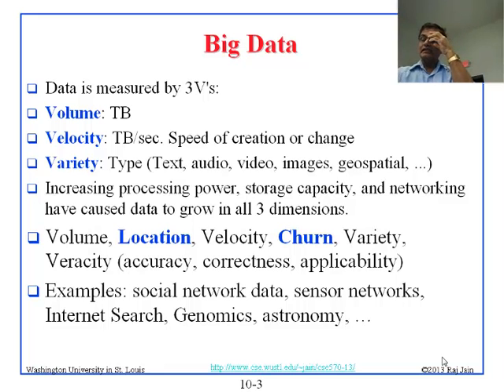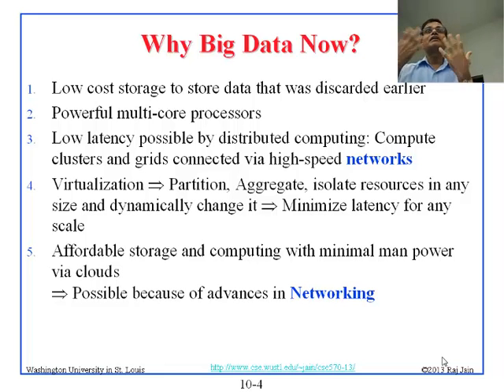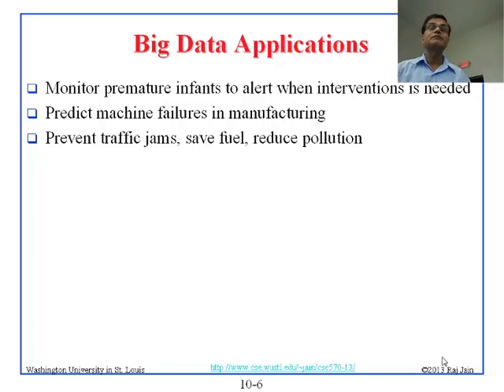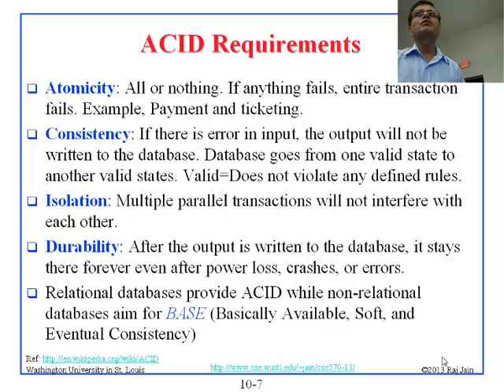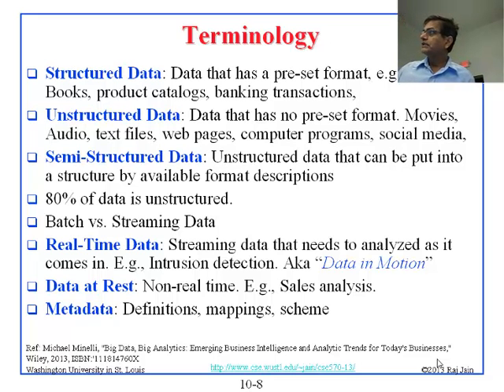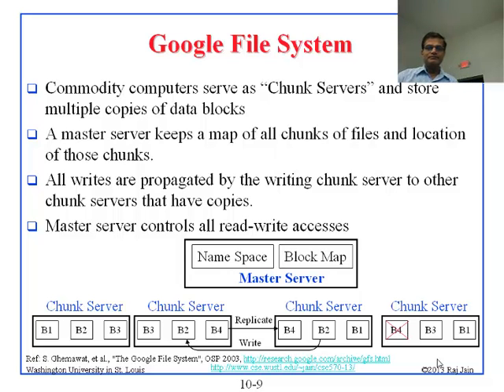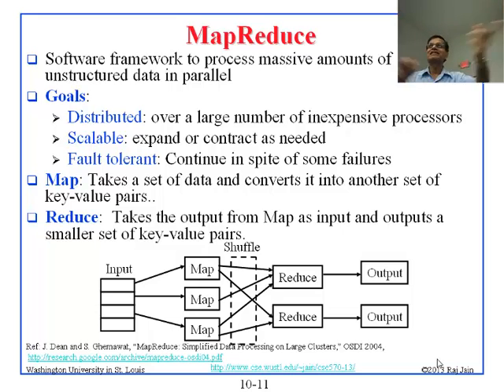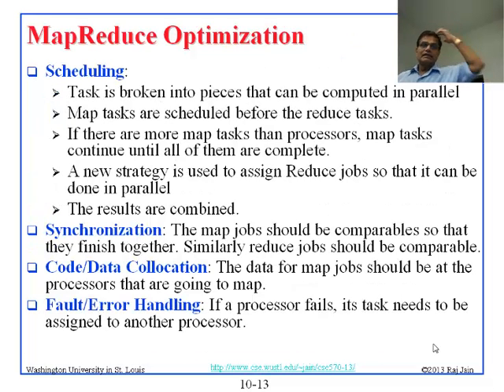CSE 570-13-10A: Introduction to Big Data (Part 1 of 2)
Part 1 of Audio recording of a class lecture by Prof. Raj Jain on Big Data. The talk covers Why Big Data Now?, Big Data Applications, ACID Requirements, Terminology, Google File System, BigTable, MapReduce, MapReduce Optimization, Story of Hadoop, Hadoop, Apache Hadoop Tools, Apache Other Big Data Tools, Other Big Data Tools, Analytics, Types of Databases, Relational Databases and SQL, Non-relational Databases, NewSQL Databases, Columnar Databases.